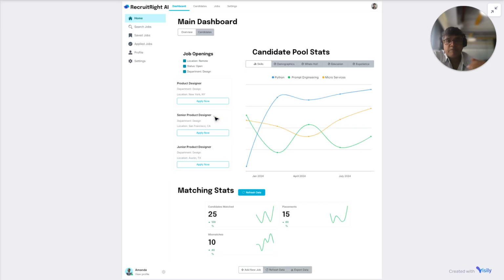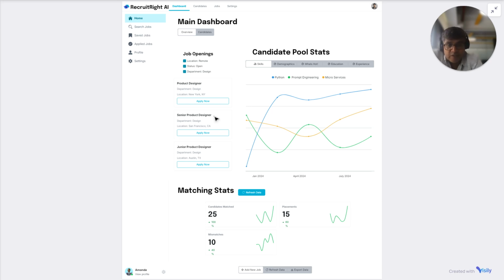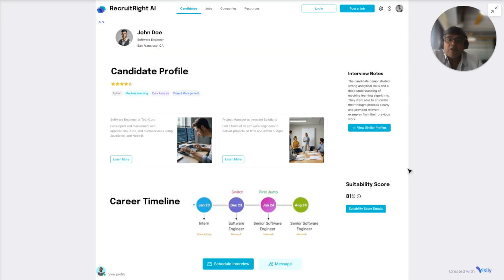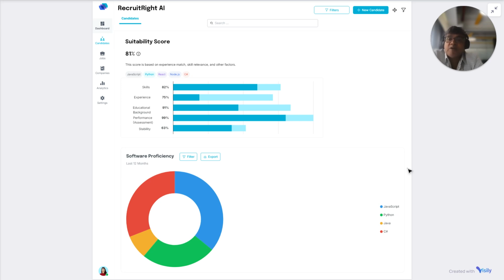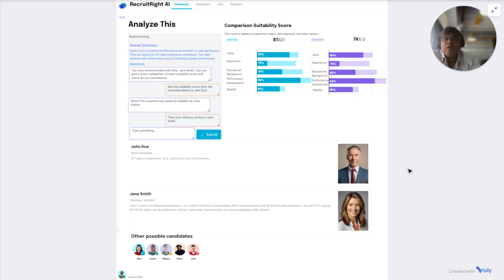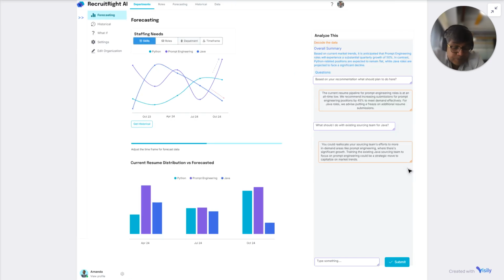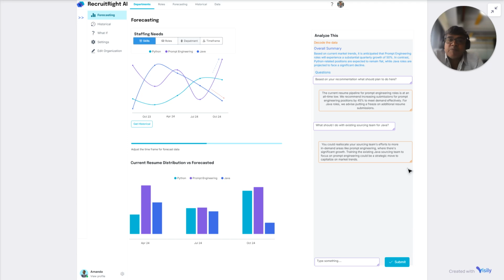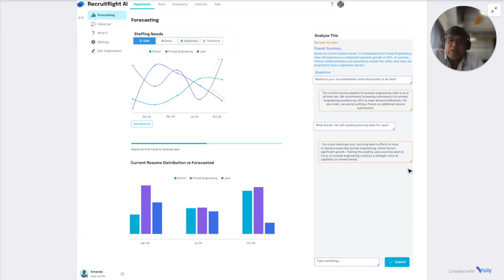AI Solutions for Staffing Industries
The conversion ratios in Staffing industry is any where between 2-6%. The process of closing a candidate starts of with resume screening, comparison, interview assessment, In person conversation and many more steps. Using AI and Gen AI to speed up the process for candidate matching, comparison, fact finding and reasoning, Interview Assessment and offer negotiation.
Innovation Hacks AI has been helping Staffing companies with better conversion using AI and Generative AI.